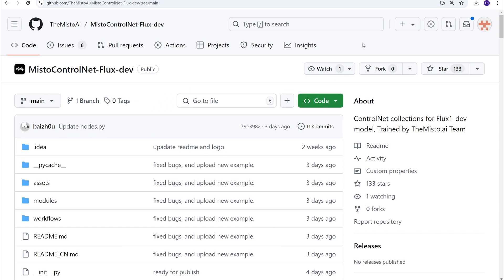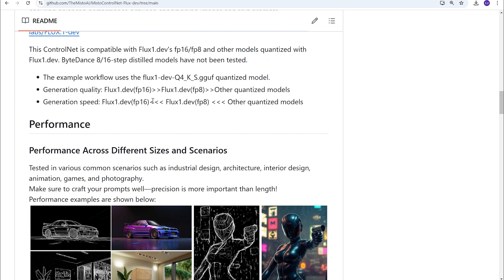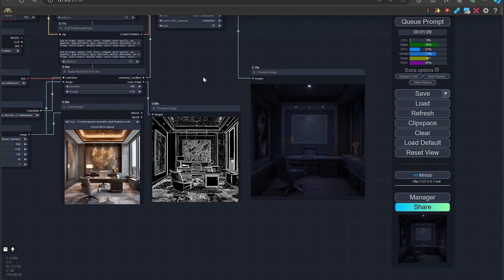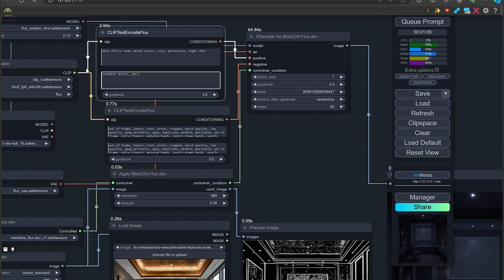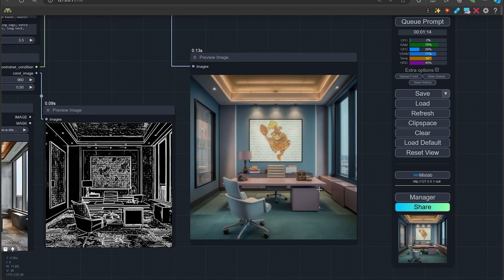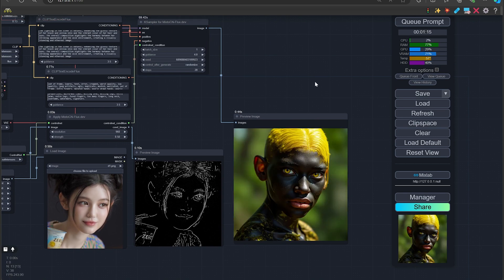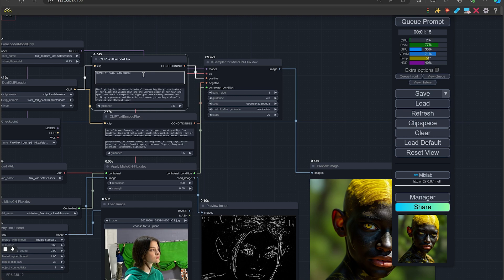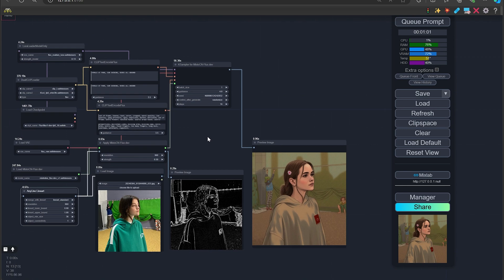Misto Controlnet Flux workflow in ComfyUI